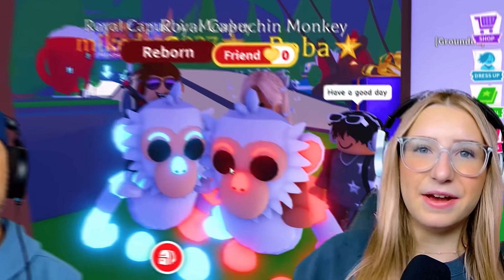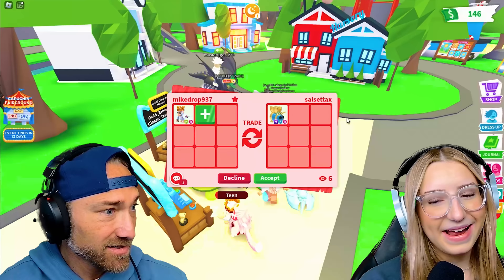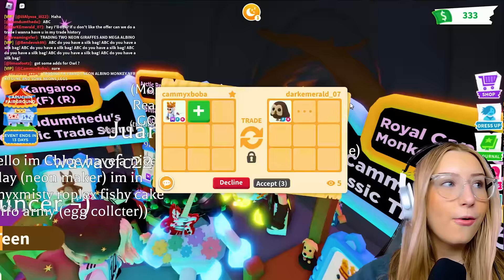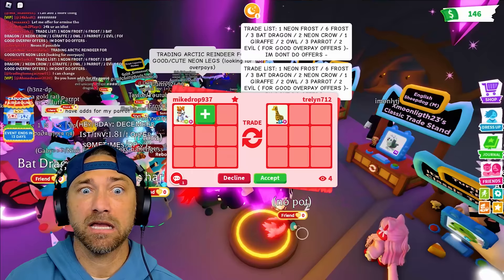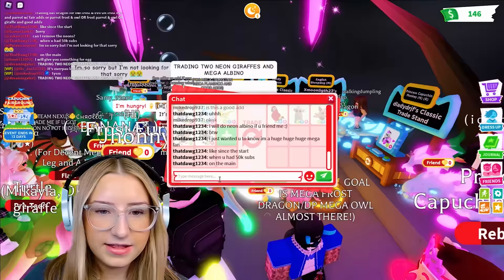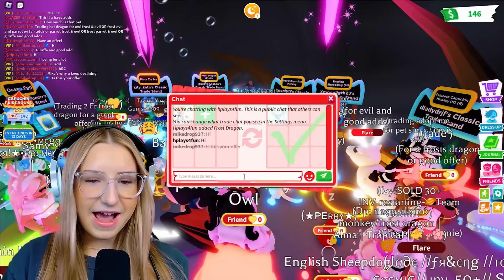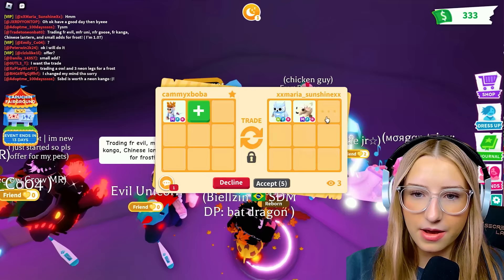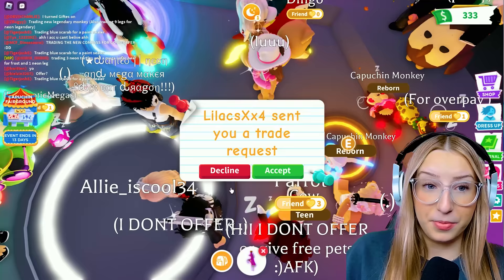We Trade the ALL NEW MEGA ROYAL CAPUCHIN MONKEY in Adopt ME! Roblox!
We Trade the BEST ALL NEW MEGA Royal Capuchin Monkey in Adopt ME! Roblox! Watch as we trade the BEST Mega Monkey Fairground PET in Adopt Me!! Cammy and Mike trade and play the new monkey fairground adopt me update and get shocking trades! The values are insane!! How To Get The *NEW* Royal Capuchin Monkey In Adopt Me! Wait and see when cammy takes over Mikedrop's trades!

Cammy Copied Players in DRESS TO IMPRESS and they Got MAD!!

Follow the Sopo Squad on Roblox:
Mike: Mikedrop937
Lizzy: ssglizzy
Cammy: CammyxBoba
Parker: soposhadow